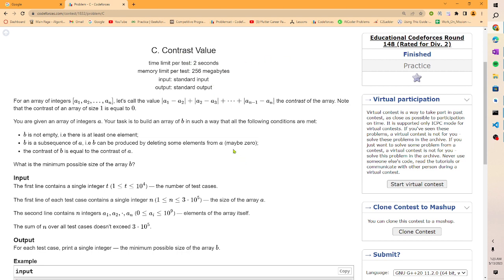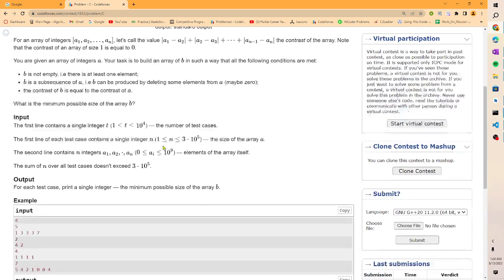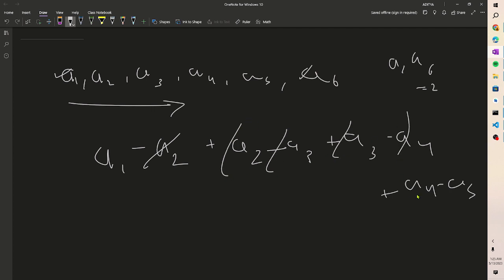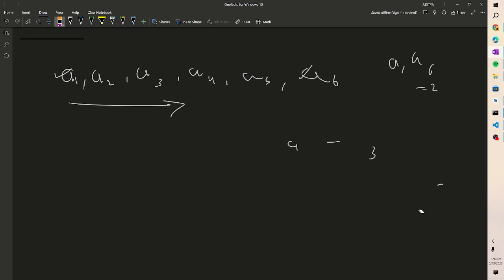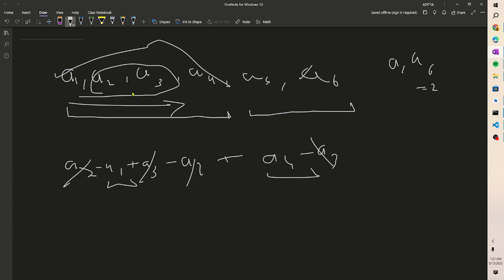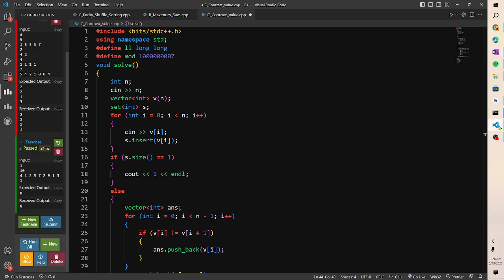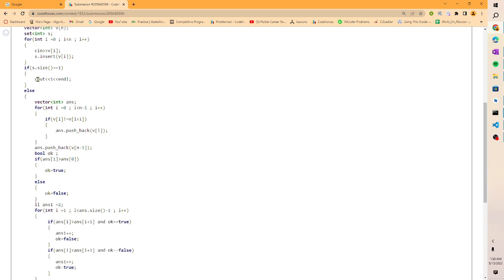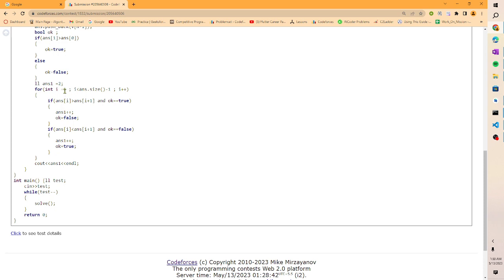Problem C . Contrast Value | Codeforces educational round 148| Editorial